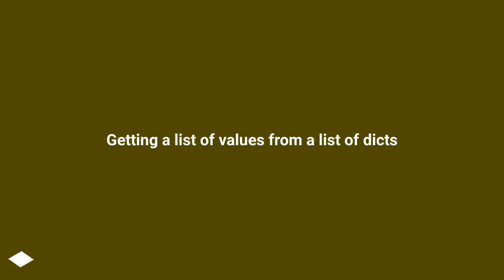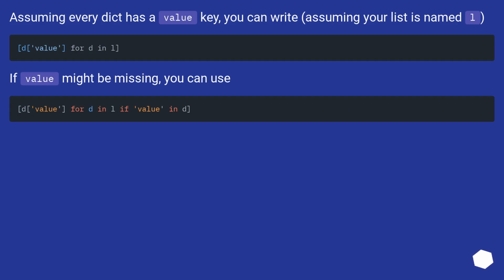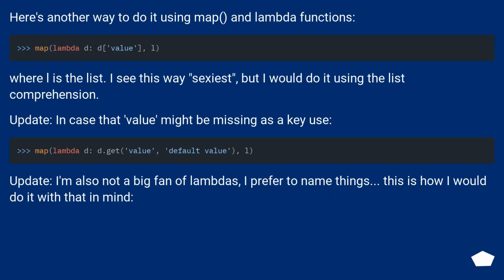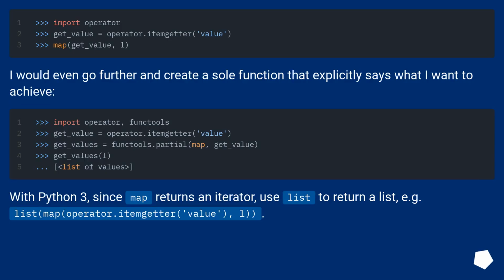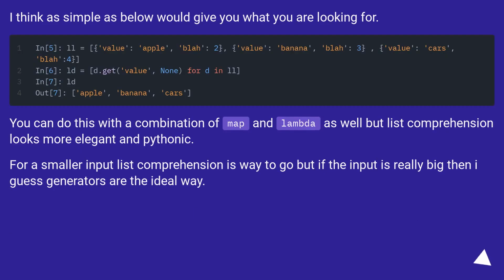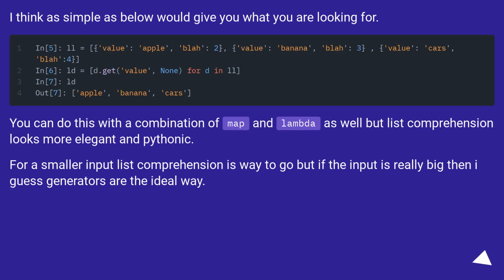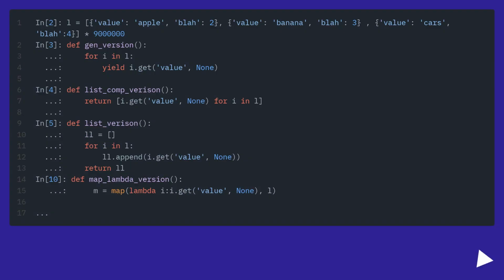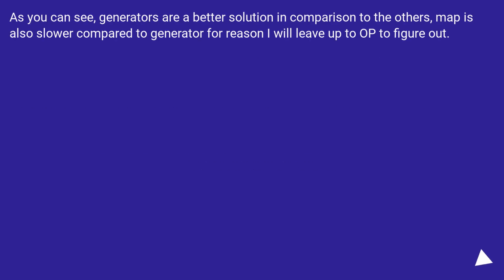Getting a list of values from a list of dicts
Chapters
00:00 Question
00:26 Accepted answer (Score 501)
00:47 Answer 2 (Score 58)
01:50 Answer 3 (Score 26)
01:59 Answer 4 (Score 6)
03:26 Thank you